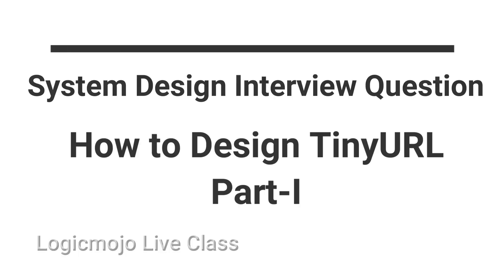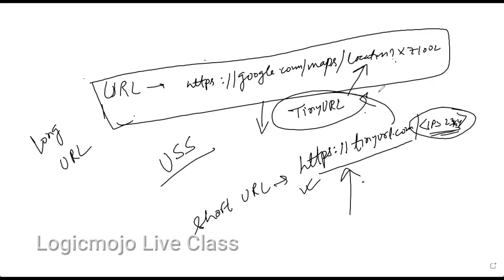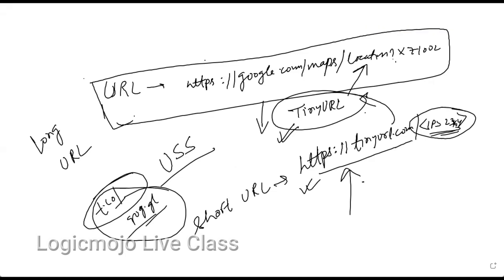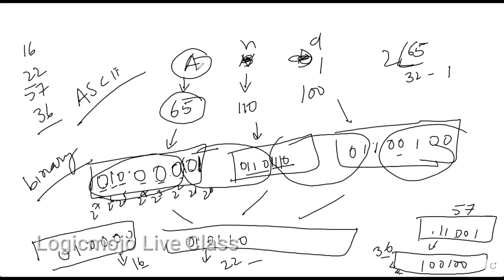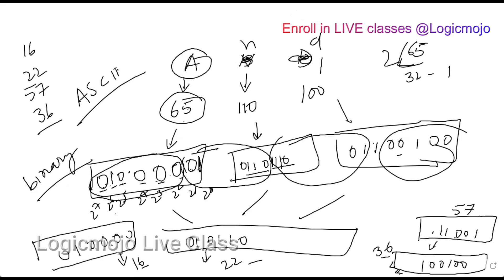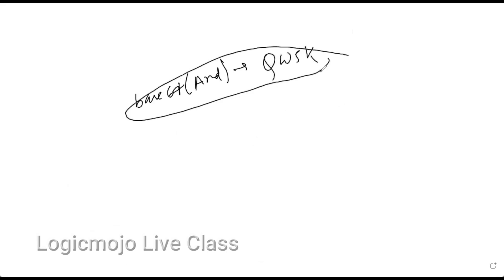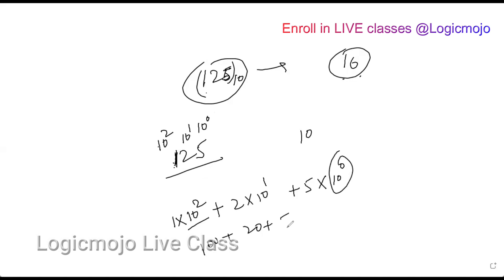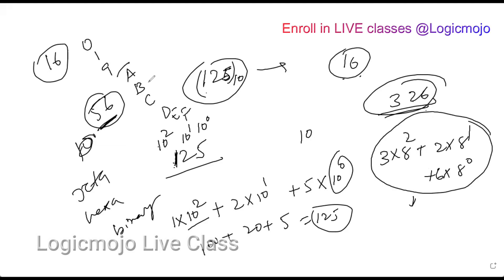How to Design TinyURL | System Design Interview Question | Part-1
Designing a Tiny URL service involves creating a web application that takes a long URL as input and returns a shortened URL that redirects the user to the original URL.

Here are the basic steps involved in designing a Tiny URL service:

Generate a unique code for each URL: The first step is to create a unique code for each URL. This code can be generated using a hashing algorithm or by encoding the URL into a shorter representation using base 62 or similar techniques.

Are you aiming for a career in a top tech company? Do you want to crack those tricky coding interviews and land your dream job? Look no further than Logicmojo! Our comprehensive online courses cover all the essential topics you need to know to ace those technical interviews. Our expert instructors will guide you through everything from data structures and algorithms to system design and scalability, using real-world examples and hands-on exercises to help you build your skills and confidence. Plus, our courses are designed to be flexible and customizable, so you can study at your own pace and focus on the topics that matter most to you. With Logicmojo, you'll be well on your way to landing that high-paying job at your dream company. Join now at logicmojo.com and start your journey to success!

Store the URL and its corresponding code: Once a unique code has been generated for the URL, the URL and its corresponding code need to be stored in a database or a key-value store.

Create a web interface: The next step is to create a web interface that allows users to input a URL and returns a shortened URL. The web interface should also handle the redirection of users from the shortened URL to the original URL.

Implement URL redirection: When a user clicks on a shortened URL, the server needs to retrieve the corresponding long URL from the database and redirect the user to the original URL.

Monitor and optimize the service: Finally, the Tiny URL service needs to be monitored to ensure it is performing well and optimized for speed, scalability, and reliability.

In summary, designing a Tiny URL service involves generating a unique code for each URL, storing the URL and its corresponding code, creating a web interface, implementing URL redirection, and monitoring and optimizing the service.